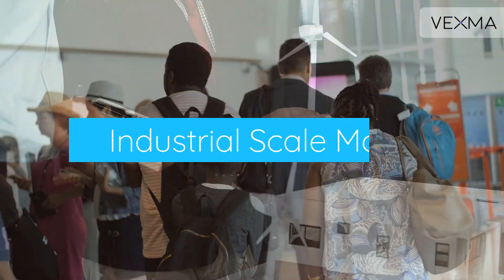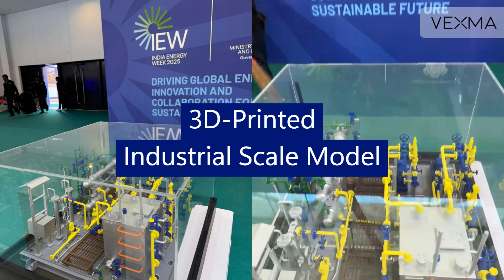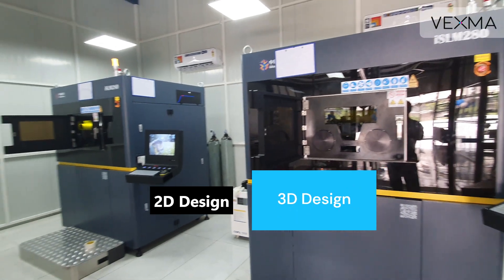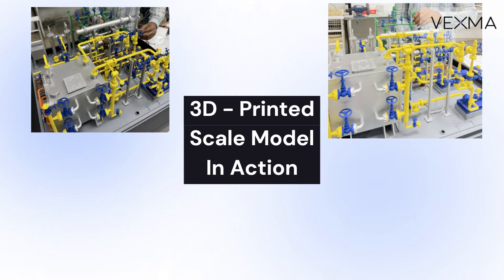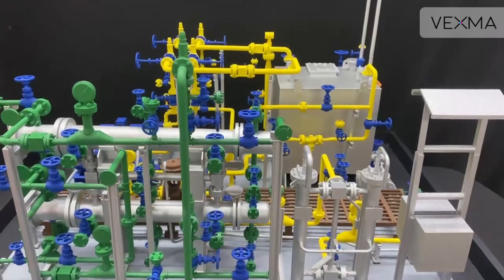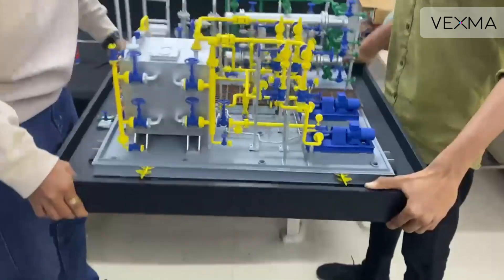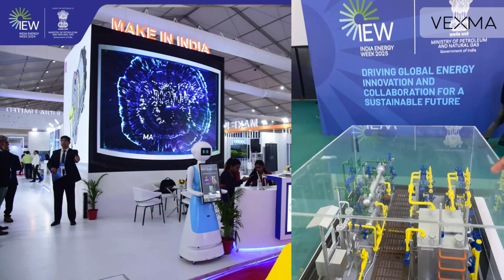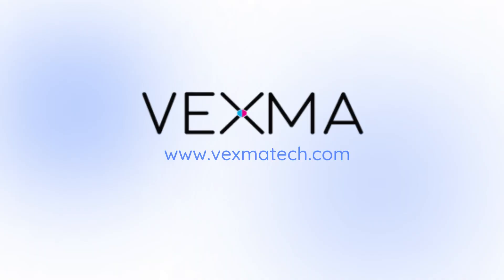Precision 3D-Printed Models for Stunning Displays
Scale it down, take it anywhere! Our 3D-printed exhibition models are precise replicas of life-sized motors, machines, facilities, and more - designed for easy transport and stunning displays. Capture every minute detail with cutting-edge additive manufacturing.

Printed on demand, customized to your needs.